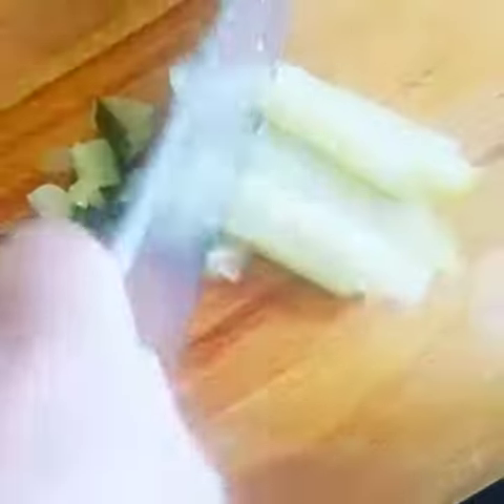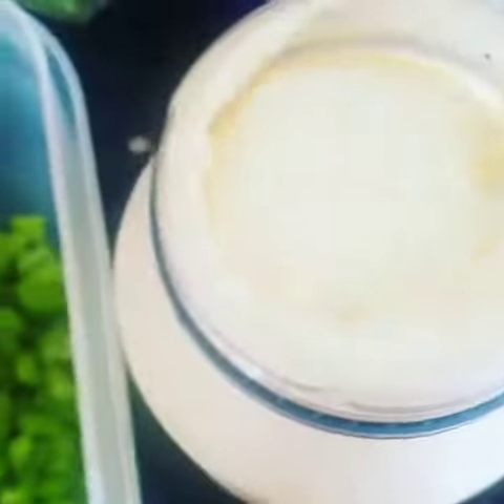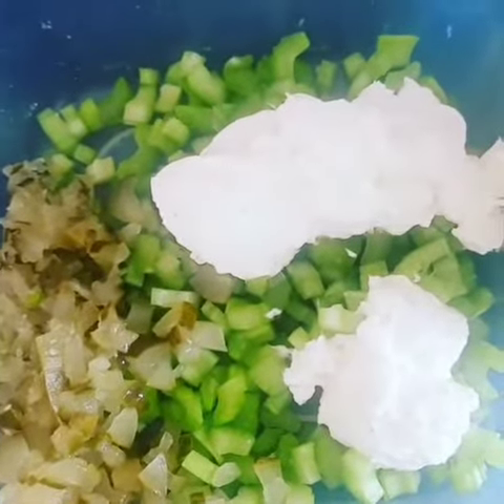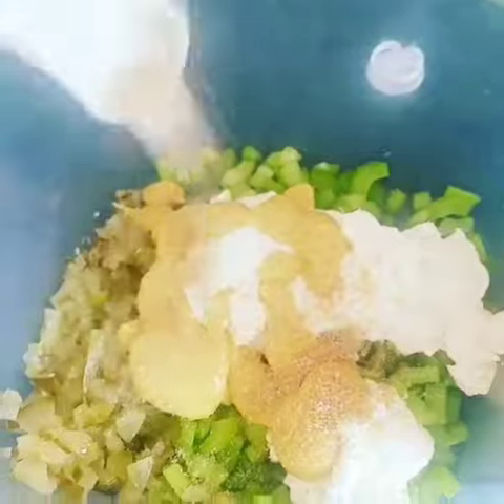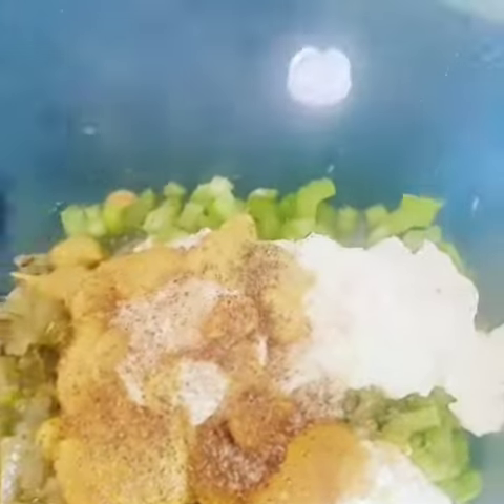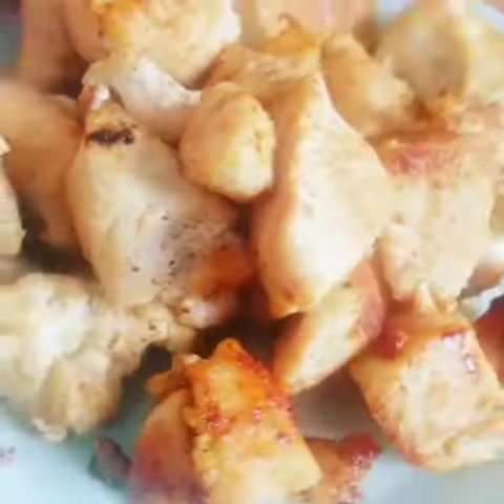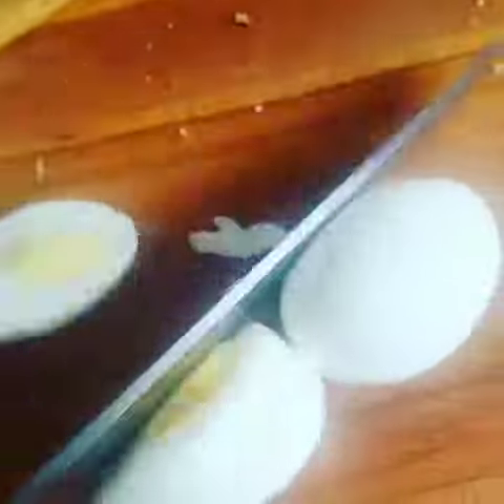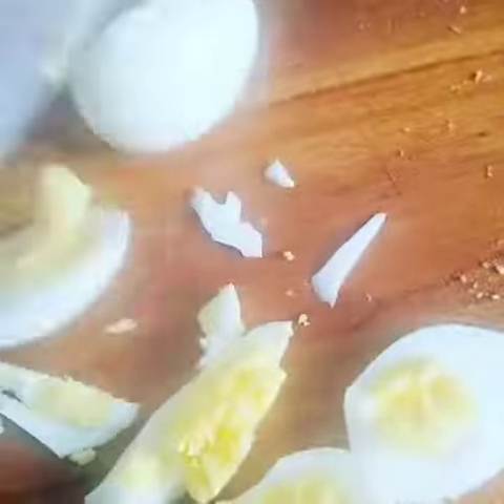Classic & Easy Chicken Salad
Classic American chicken salad recipe. Watch this quick and easy recipe video for a for perfect spring or summer picnic, weather permitting! Be sure to refrigerate after mixing for at least 2 hours to marinate and set. Lastly! This is all organic ingredients except the mayonnaise. This recipe requires Hellman's mayonnaise. Do not deviate and use any other Mayo! 😂

 Ingredients:
⭕ 1 lb of chicken breast seasoned with 1/2 teaspoon salt, pepper, and garlic powder. Chopped into large chunks.
⭕ 1/2 cup finely sliced celery
⭕1/3 cup finely sliced pickle spears
⭕ 1 tbsp spicy Dijon mustard
⭕ 1/2 cup + 1Tbs HELLMANS mayonnaise
⭕  2 boiled eggs roughly chopped

Recipe:
Rinse and Season your chicken as directed. Boil your eggs in cold water . Chop the chicken into large chunks for easier cooking. Sautee the chicken on medium heat until cooked through. Let cool. De-shell and chop your boiled eggs after Cooling. Chop all your vegetables, add your seasonings and mayonnaise, and mix all the other ingredients together. Refrigerate for two hours before serving. Can be garnished with celery leaf. Enjoy!